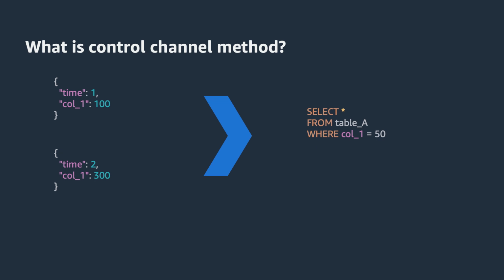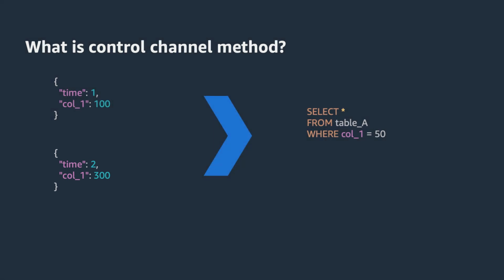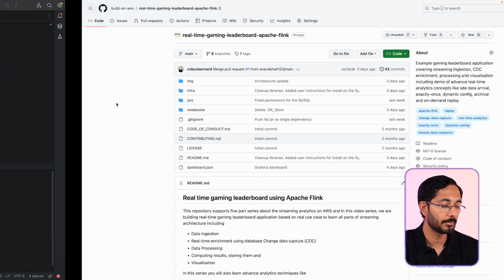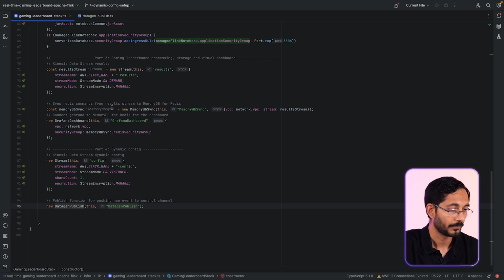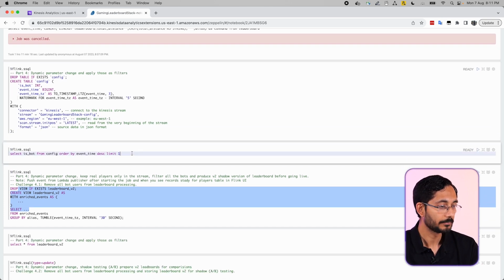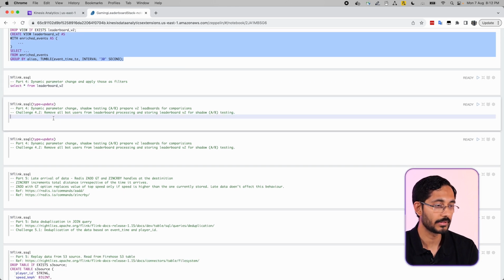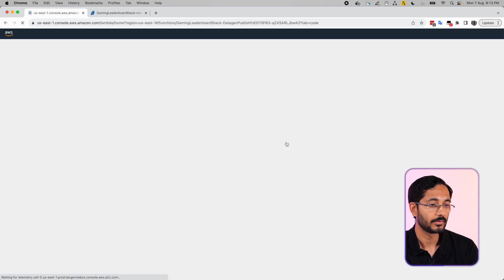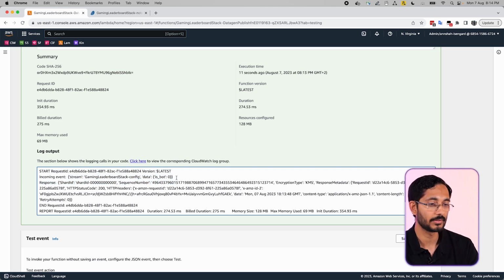Changing Parameters for A/B Testing, with Apache Flink | 4/5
Discover how the control channel method can help you change application parameters and filters to perform A/B testing and feature switching, with zero downtime.

In this series, Anand Shah (Data Analytics and Streaming Specialist at AWS) will help you build a modern data streaming architecture for a real-time gaming leaderboard. This architecture includes data ingestion, real-time enrichment with database change data capture (CDC), data processing, as well as computing, storing and visualizing the results. You will also learn advanced streaming analytics techniques, such as the control channel method for A/B testing, updating features and parameters with zero downtime, and how to handle late arrival of data. Anand will also talk you through the process of data de-duplication, as well as how you can store historical data for replay on-demand. 🎉

🌟 Get started with Amazon Managed Service for Apache Flink today, to build and run your fully managed Apache Flink applications on AWS!

Resources used in this video:
🔗 Intro to Kinesis Data Streams:

00:00 Intro
00:20 What will you learn?
00:51 Control channel technique - Architecture
01:12 Control channel technique - Deep dive
02:20 Control channel technique - Use cases
02:50 Demo: CDK source code walkthrough and deployment
04:01 Demo: Applying control channel technique in Managed Flink Notebooks
05:23 Demo: Challenge 4 – Dynamic bot filtering and A/B testing
06:01 Demo: Push config events using AWS Lambda
07:39 Conclusion